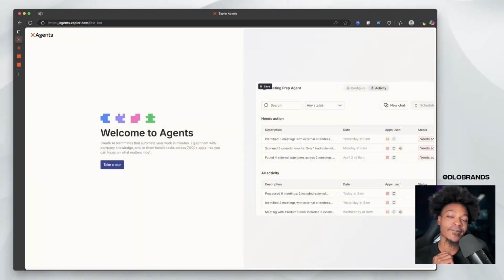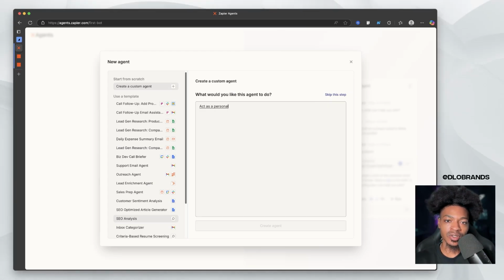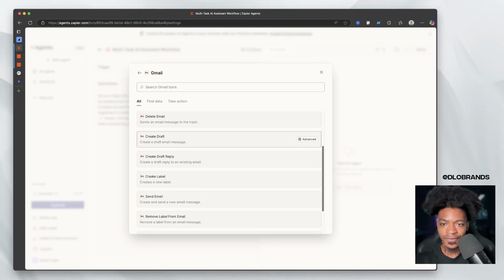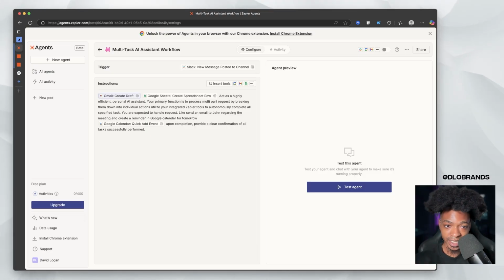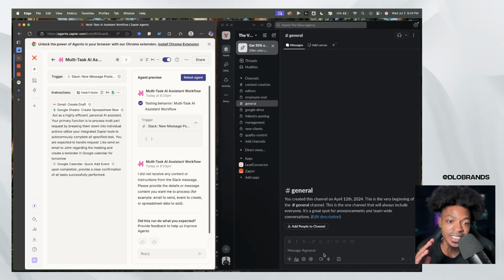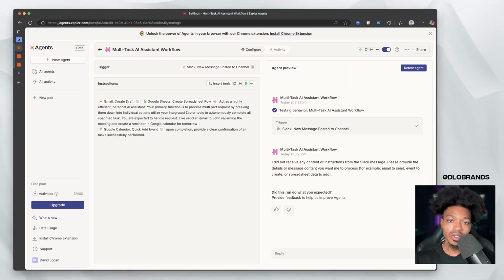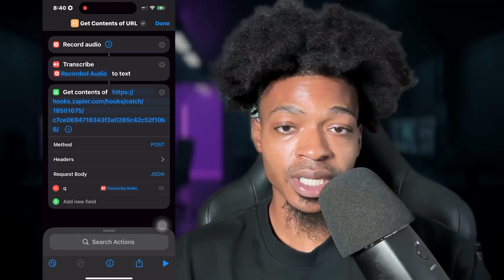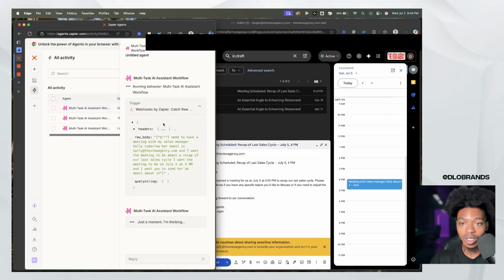Zapier AI Agents shouldn’t be this good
In this video, I cover Xavier's new AI agent creation platform, and also a secret trigger that you can use to streamline your entire automation workflow. Stay until the end!

00:00 - Intro
00:18 - Documentation
01:36 - Walkthrough
13:00 - Secret Trigger (iPhone Only)